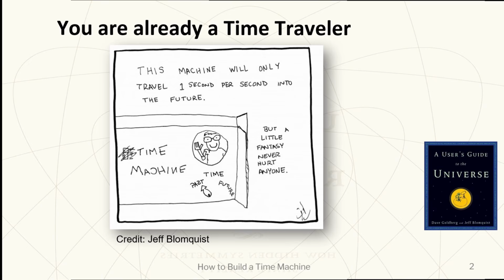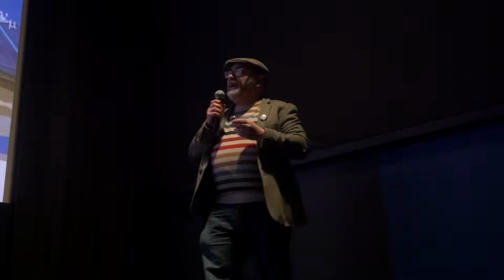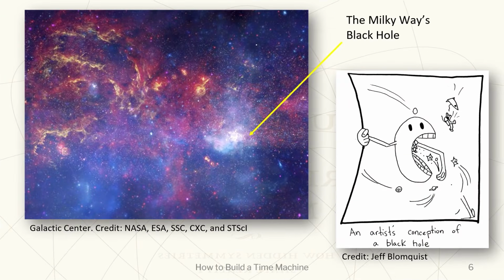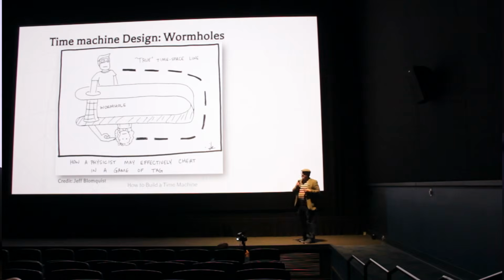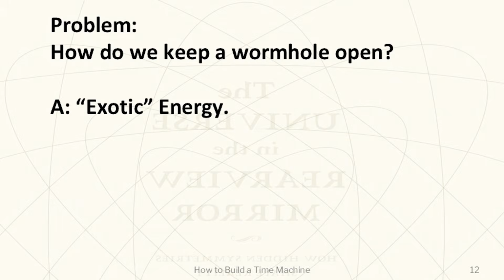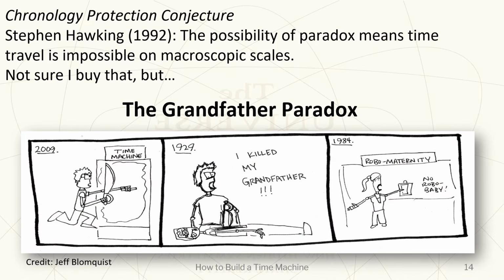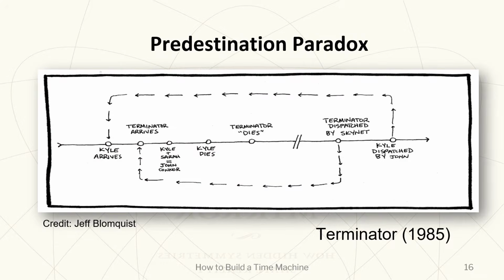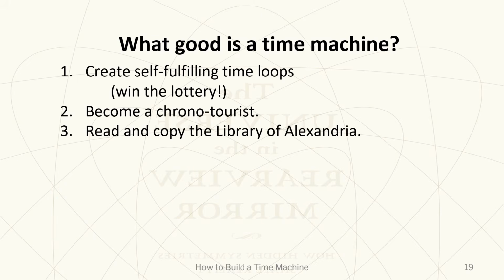How was tomorrow? – The Theory of Time Travel: PRIMER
Science On Screen®: "How was tomorrow? – The Theory of Time Travel"
County Theater, Doylestown, PA: March 13, 2025
Film: Primer (2005)

Dave Goldberg, Professor and Department Head at Drexel University in the Department of Physics, and author of four books including “A User’s Guide to the Universe: Surviving the Perils of Black Holes, Time Paradoxes, and Quantum Uncertainty”, discusses the various theories of how time travel could hypothetically work and the various opinions on whether any of those theories would be possible.

The Science on Screen grant initiative brings science to cinemas nationwide, through creative pairings of current, classic, cult, and documentary films with lively introductions by notable figures from the world of science, technology, and medicine